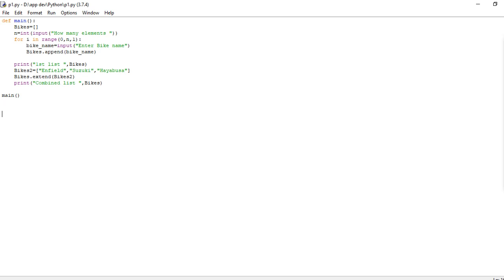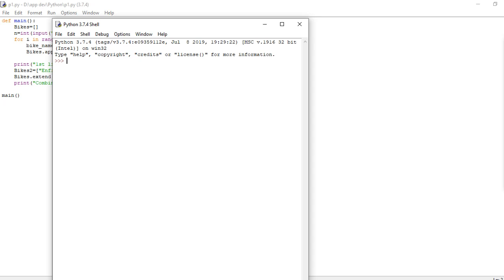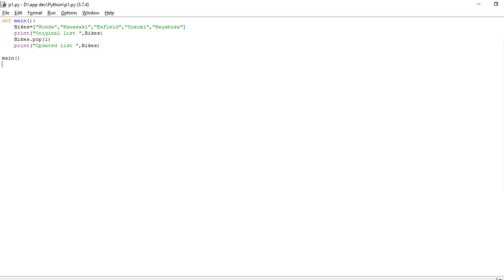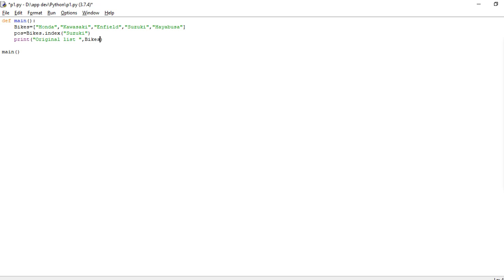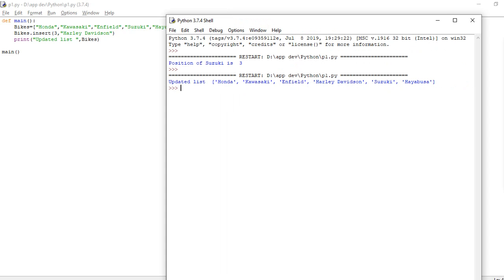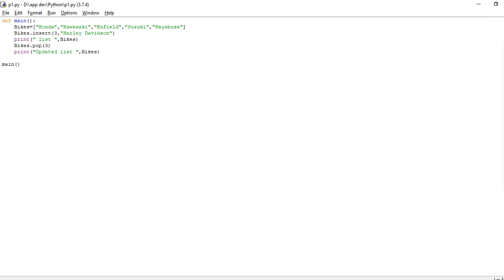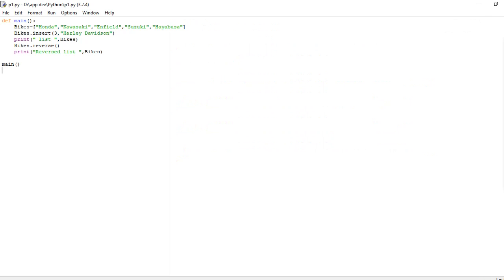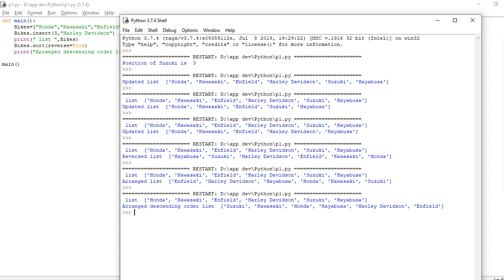Python 04 Arrays Part 2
In this video we are discussing Arrays and its function in Python.